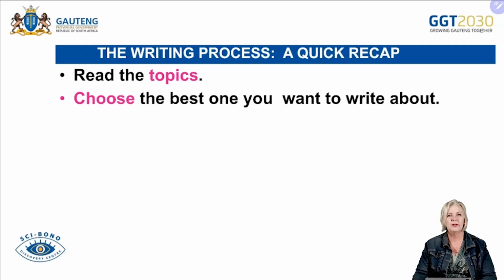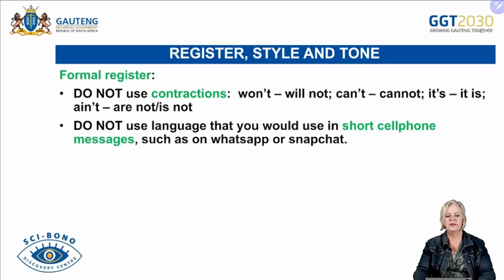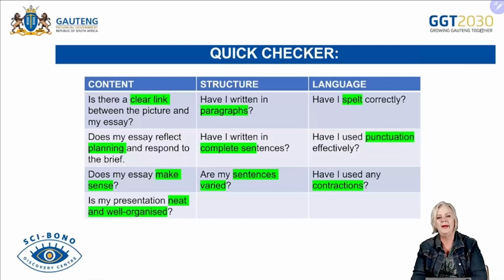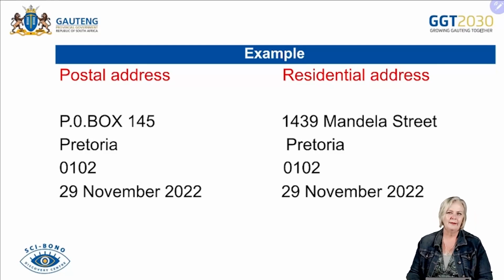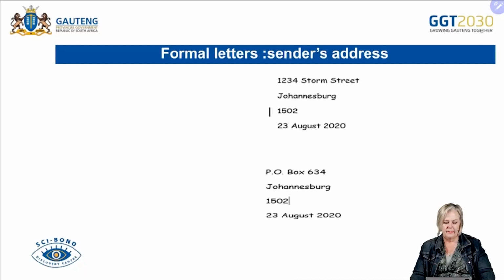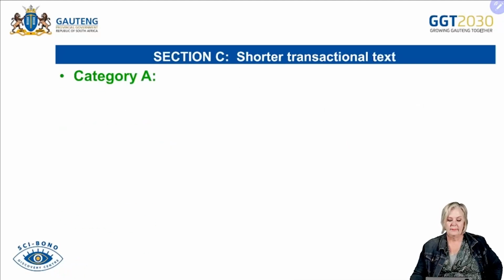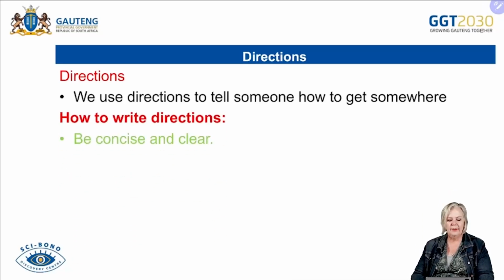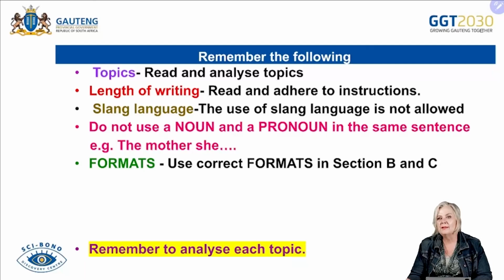Essay Last Push